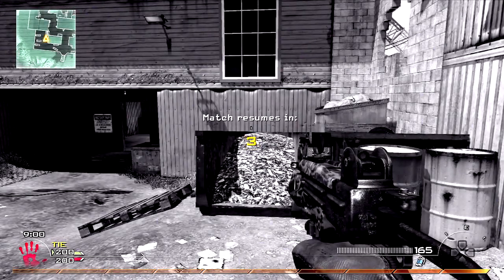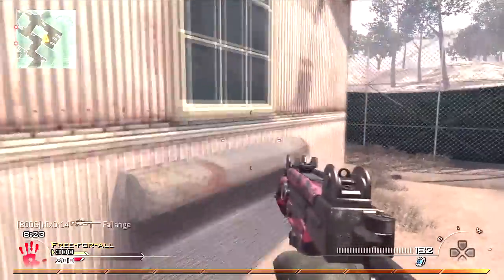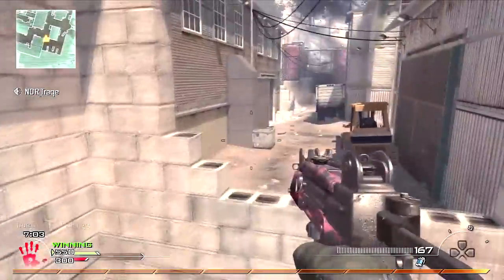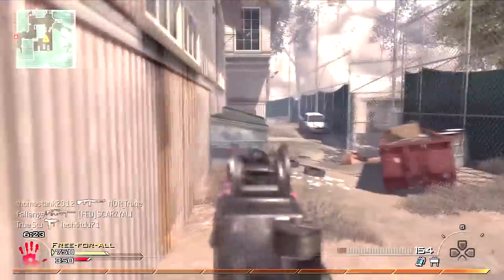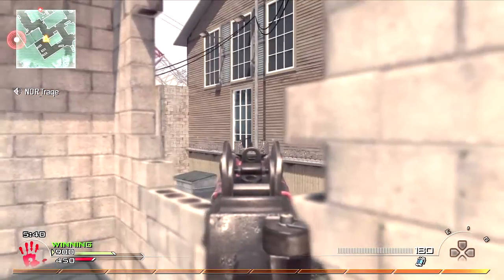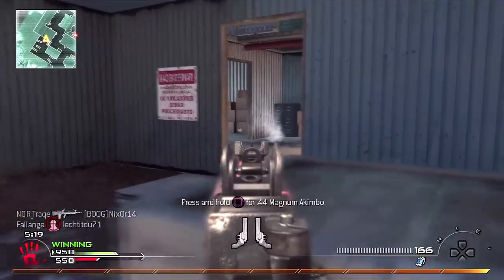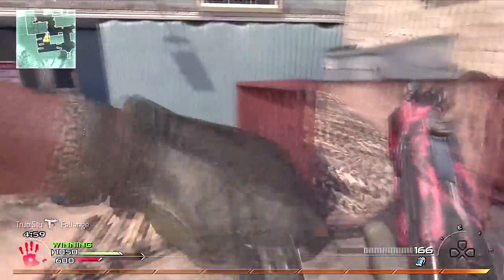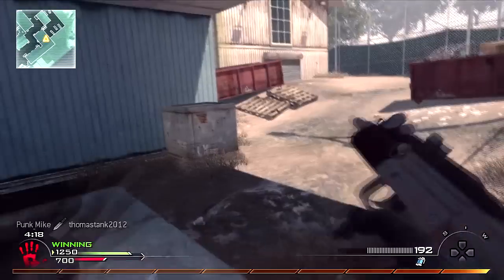MW2 Camping Spots | Mini Uzi Killstreakless Nuke on Quarry